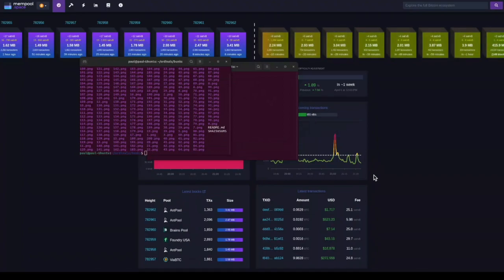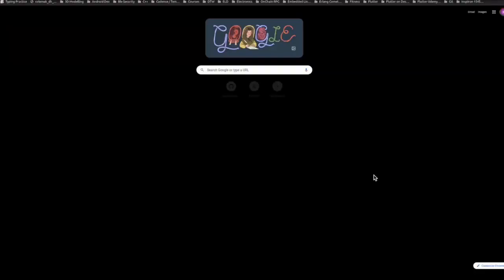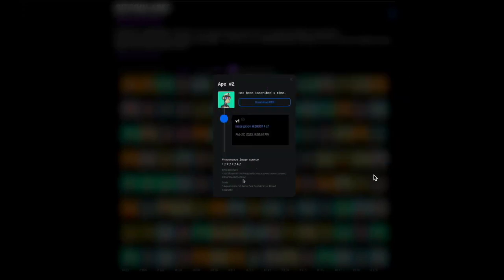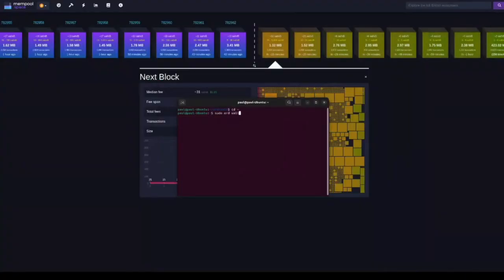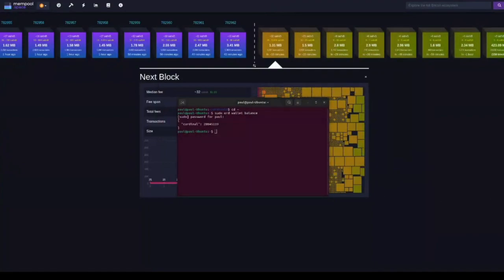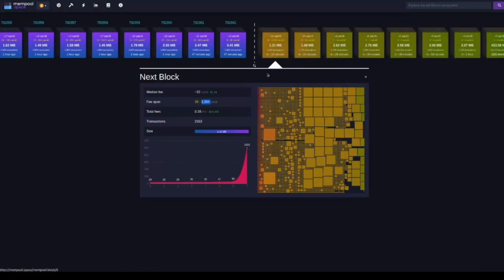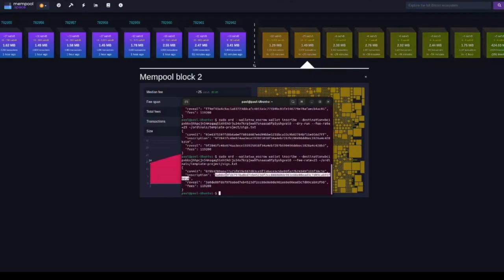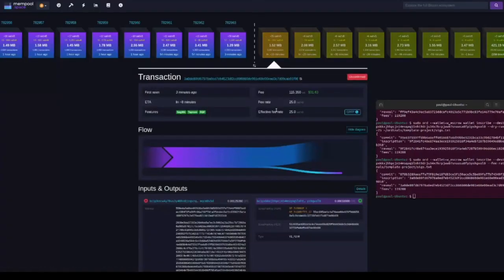Pre-manifest & Provenance For BTC Bad Bunnies Ordinals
Are we the first Bitcoin Ordinals NFT to inscribe a pre-manifest proving the provenance of our collection? See the first view at inscribing on Bitcoin and also the creation and inscribing of our pre-manifest.